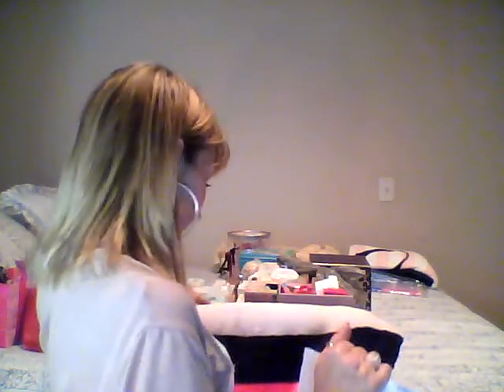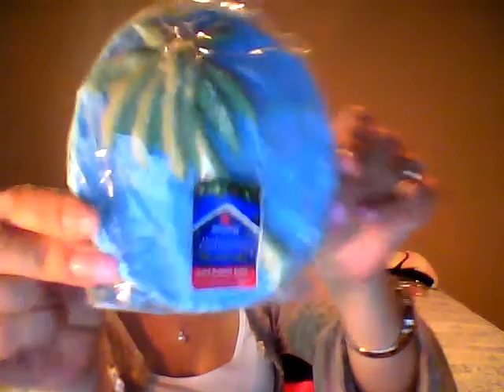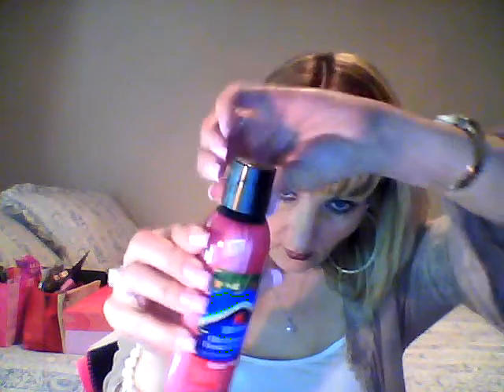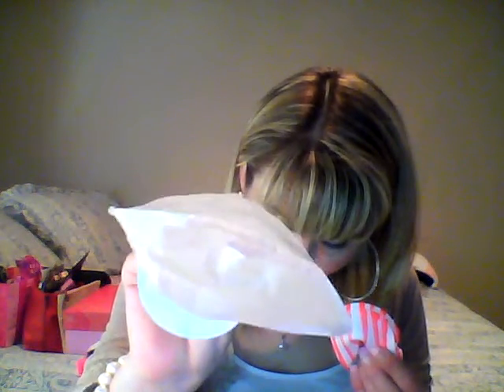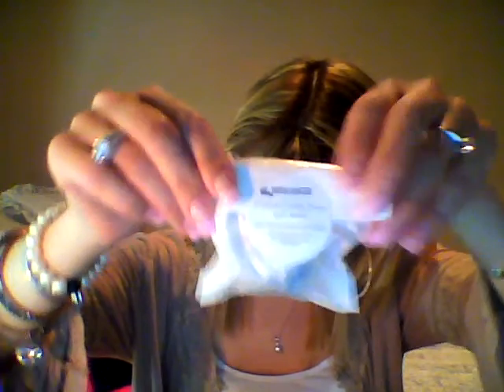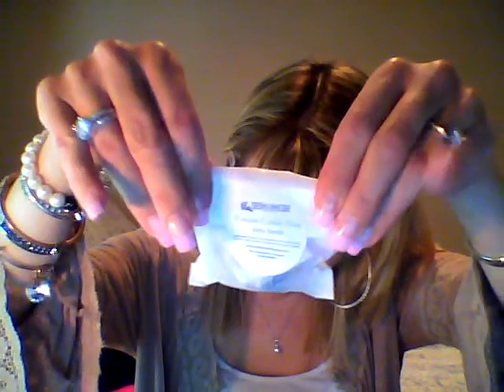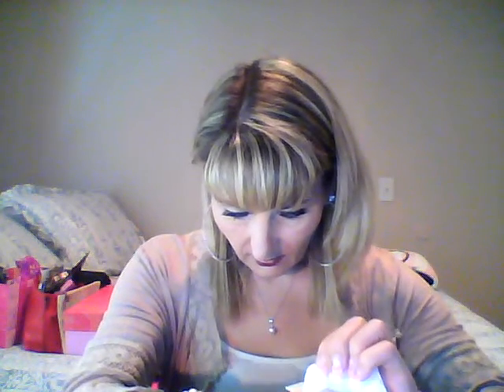FORTUNE COOKIE SOAP......Christmas in July!!!!!!!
So I waited for the website too open and fell asleep and missed a lot of the good stuff but still got some darling stuff.  If you missed this sale you will have a chance again before Christmas with a whole lot more inventory!  None of the Christmas stuff is offered now but will be closer too Xmas!